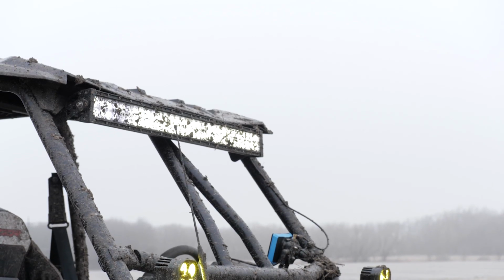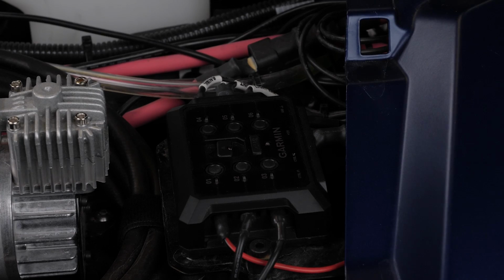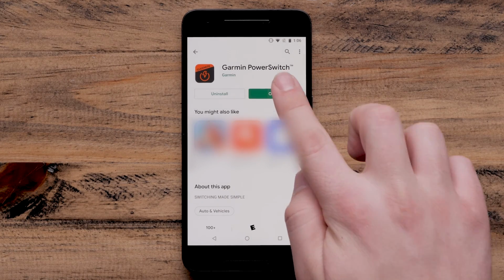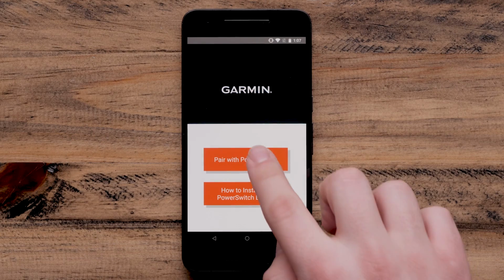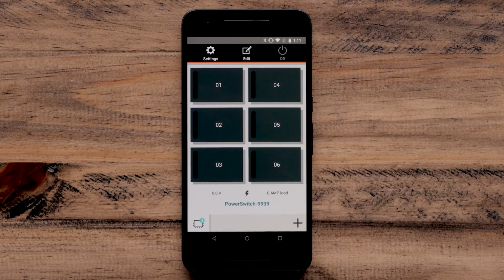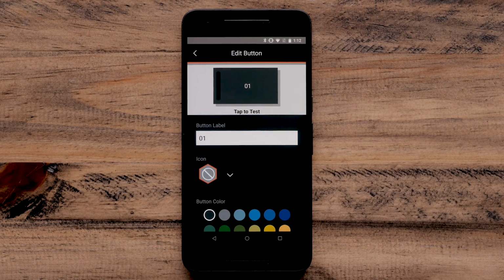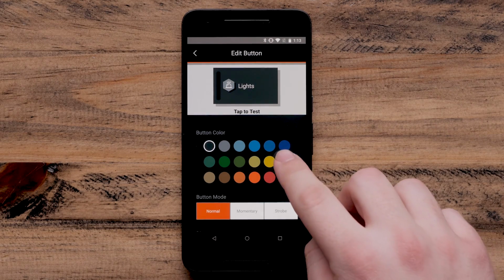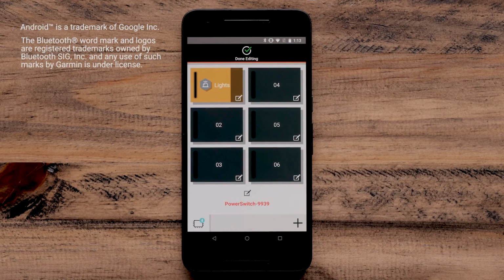Support: Garmin PowerSwitch™ App Setup on an Android™ Device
Learn how to pair your Garmin PowerSwitch™ with a compatible Android™ device running the Garmin PowerSwitch™ App.